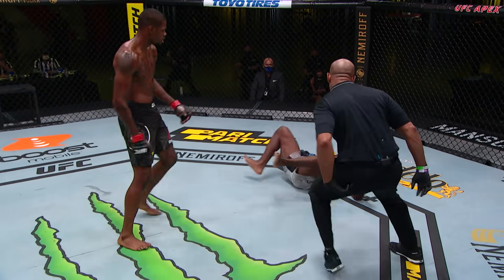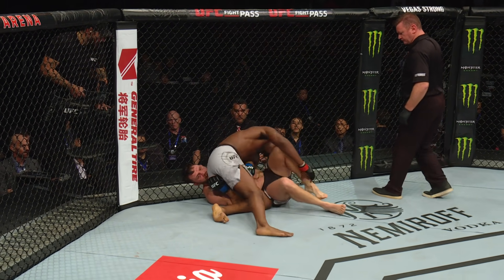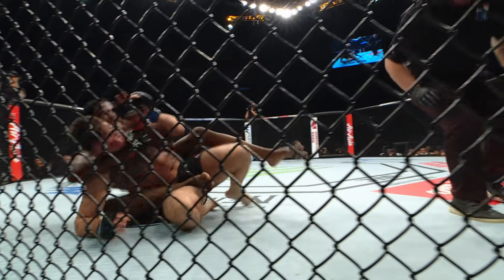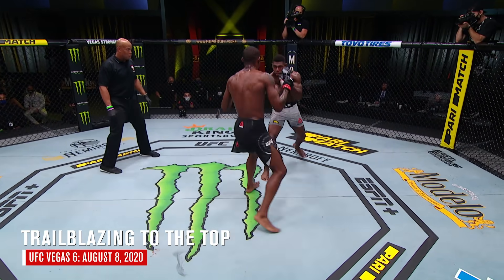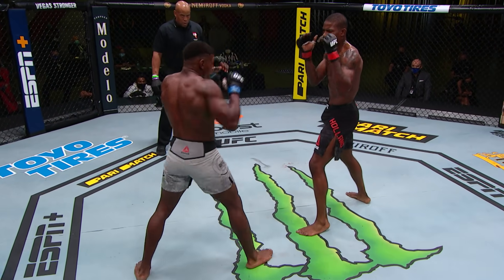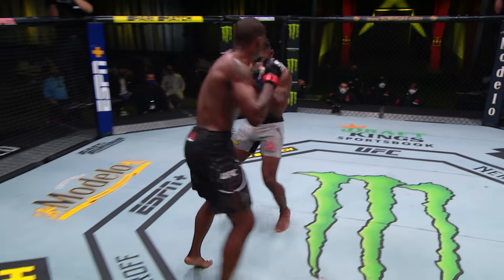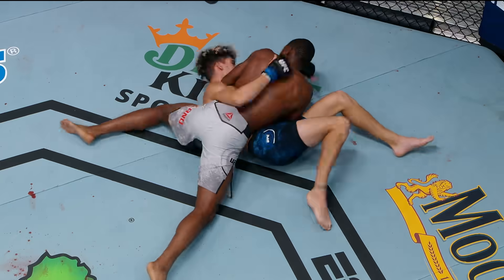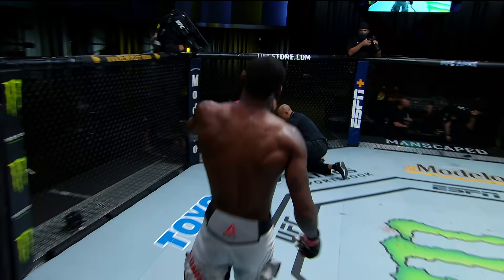Rise of Kevin Holland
Kevin Holland stock has risen mightily this year as he will be looking for his incredible fifth win in 2020 when he squares off with Jacare Souza at UFC 256.